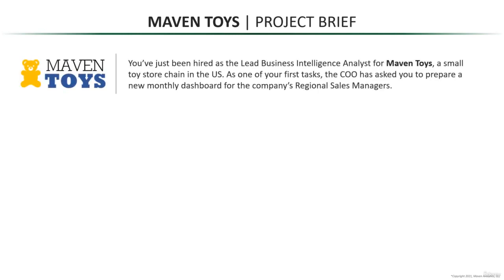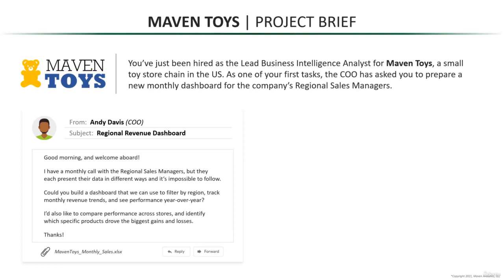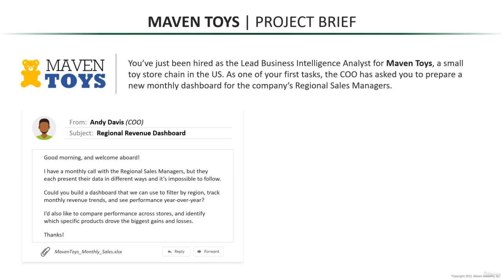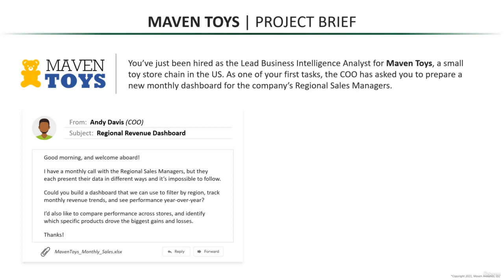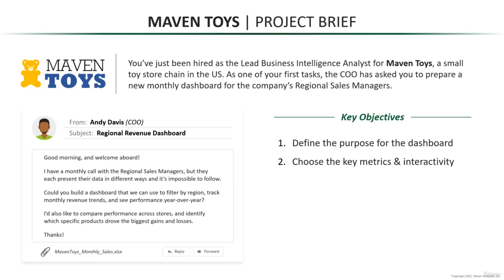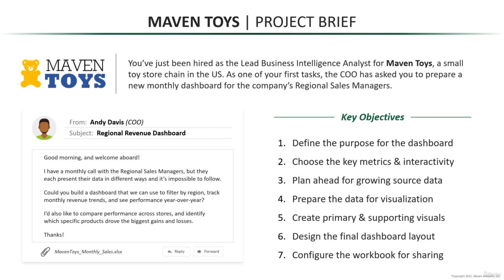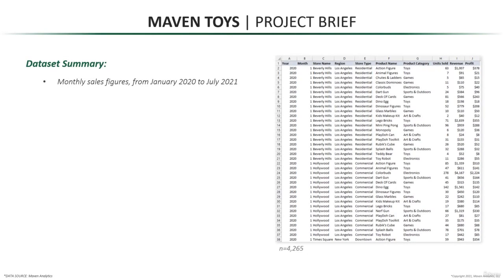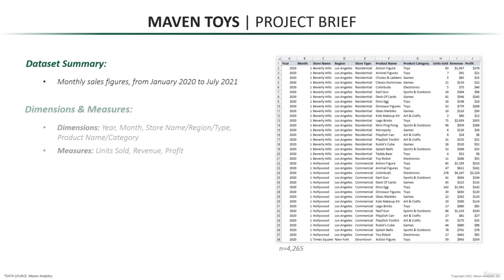Project Brief - 03